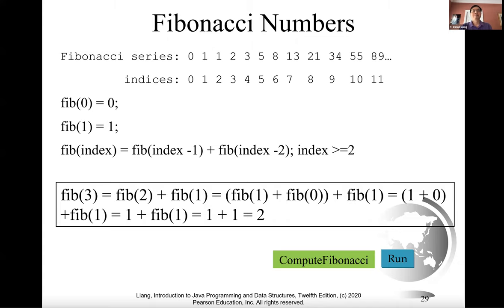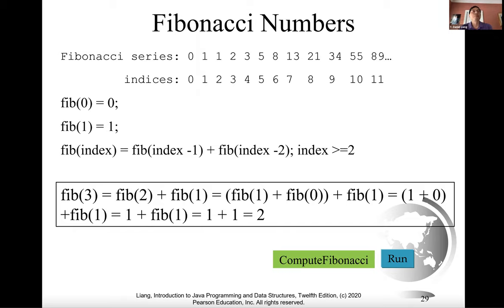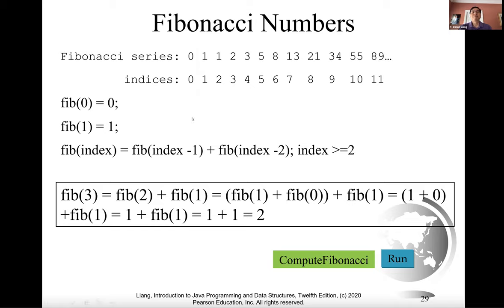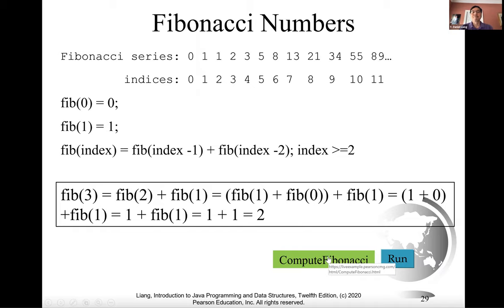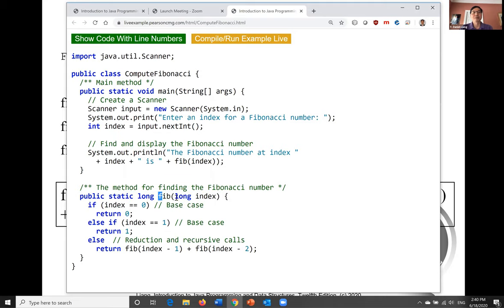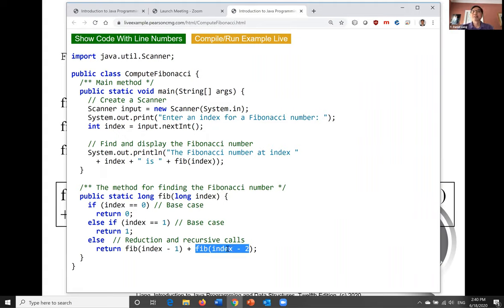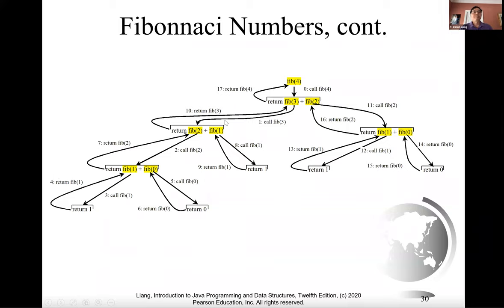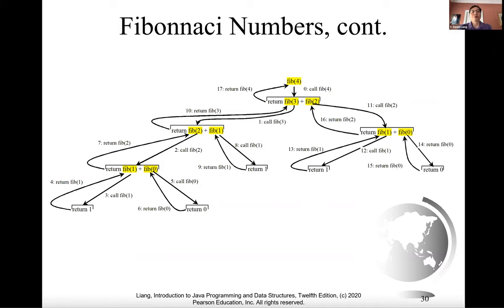Daniel Liang Java Section 18.3